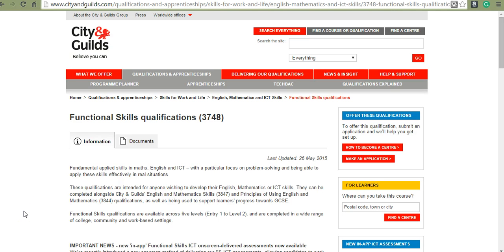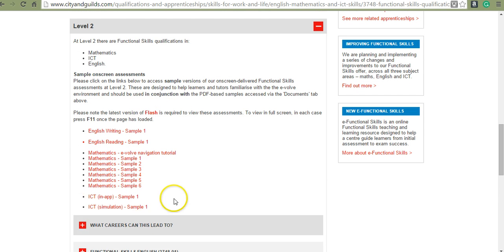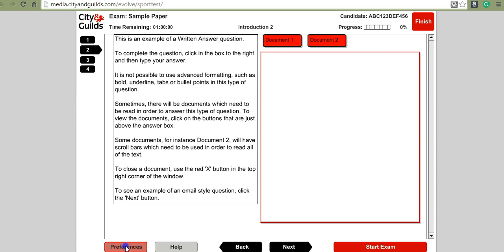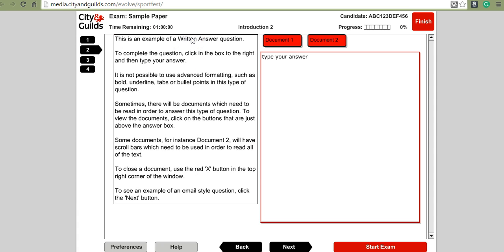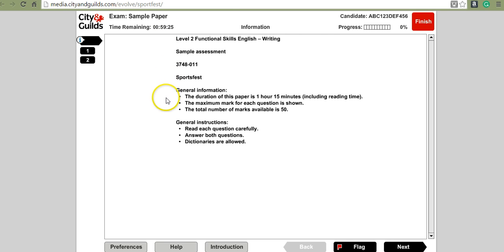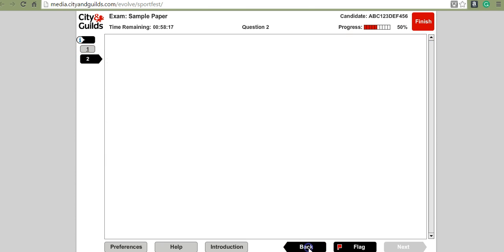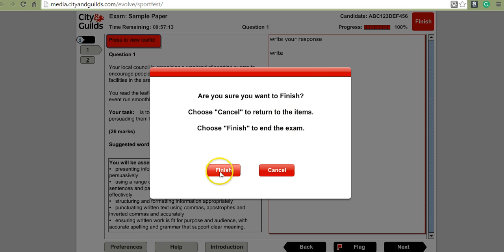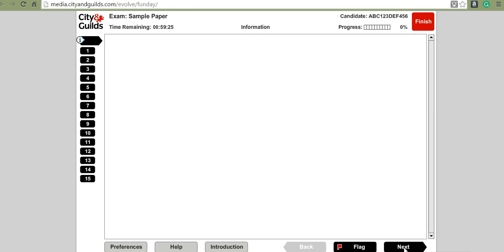C&G onscreen assessment practice for e-volve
Find out how to use the onscreen assessment tool from City and Guilds for Functional Skills onscreen testing (e-volve):